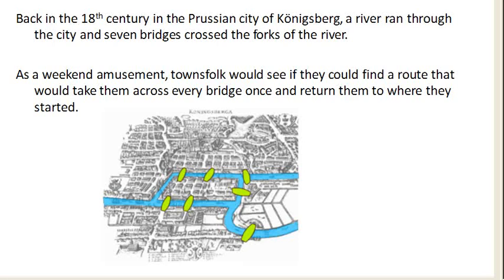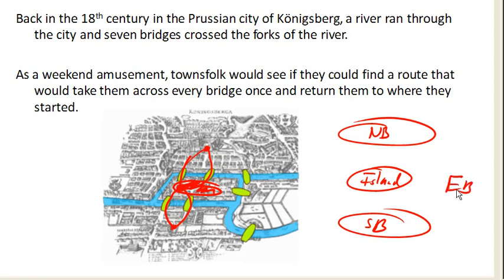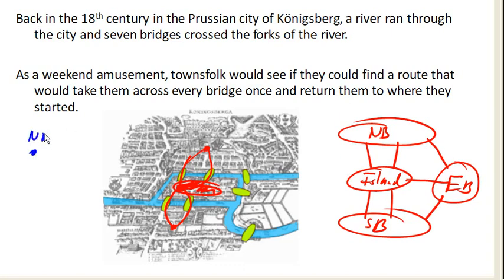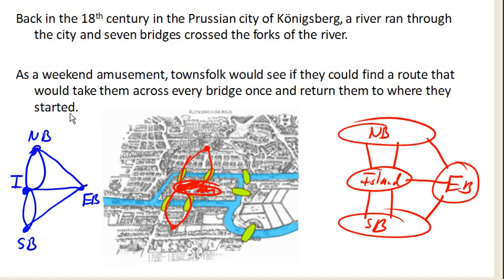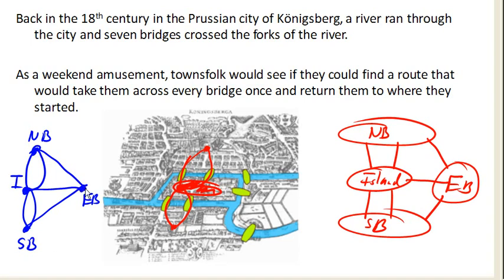Bridges of Konigsberg